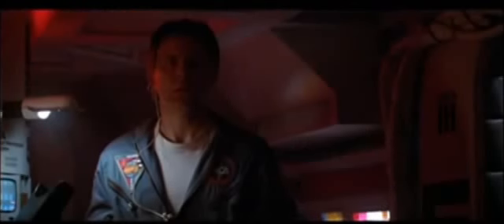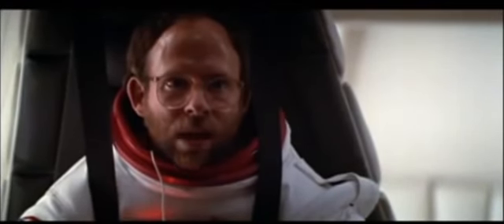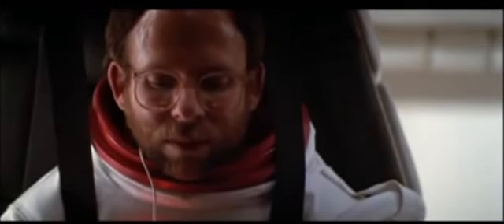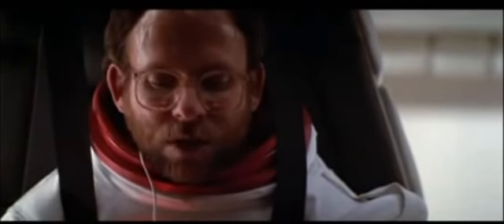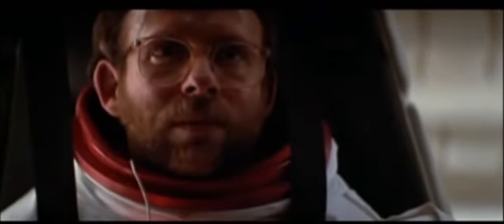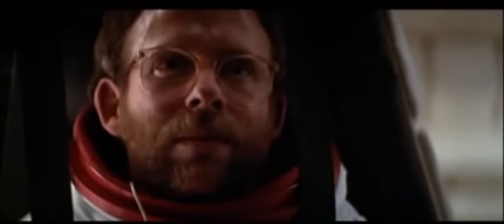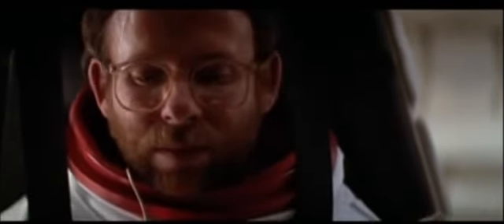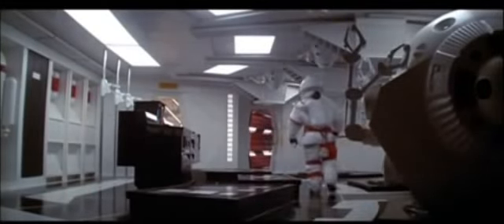HAL: Will I dream?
2010
Dr. Chandra, will I dream?